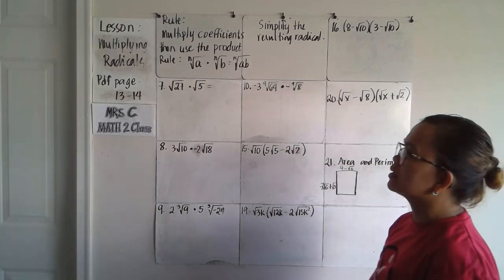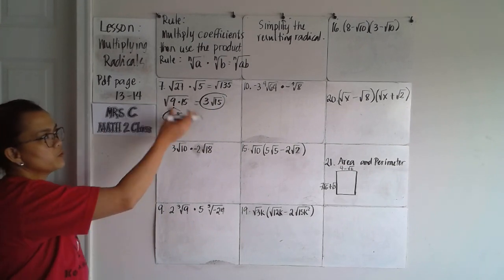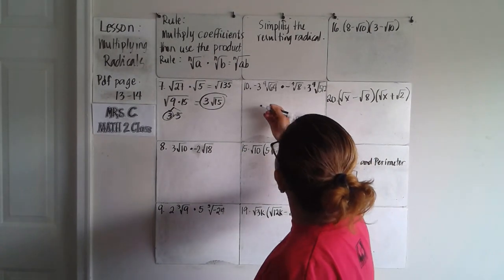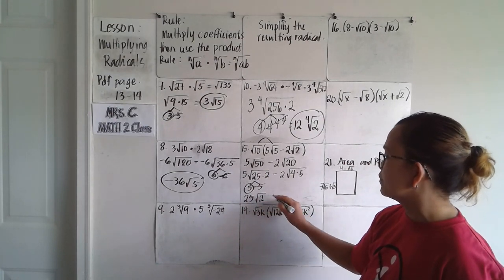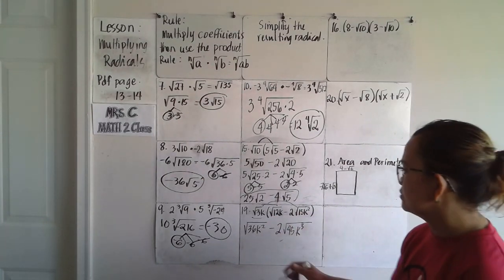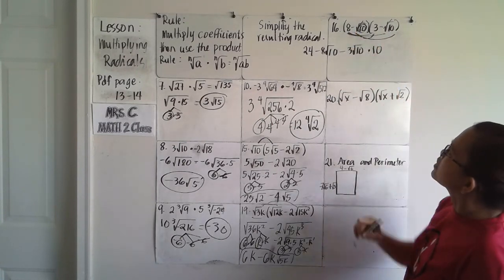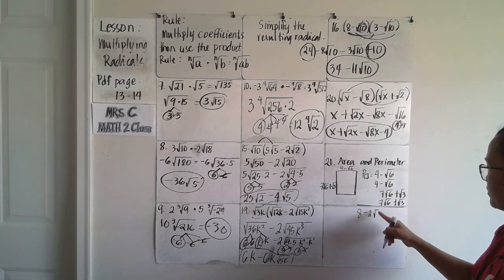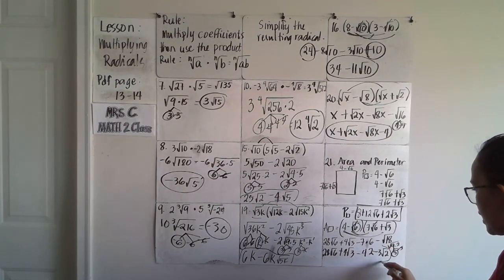MULTIPLYING RADICALS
In this video you will be able to learn how to multiply radicals.

Excuse the audio, I am a low technology expert.

It was filmed in our garage and the echo messed up the whole audio of the video.
Till my next video. Spread the love.
This video is intended for any of the students.